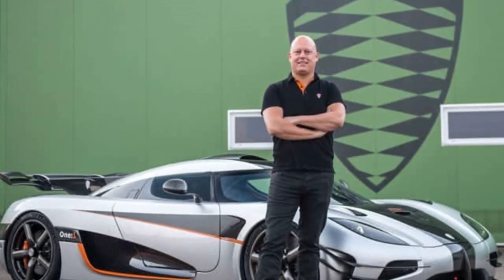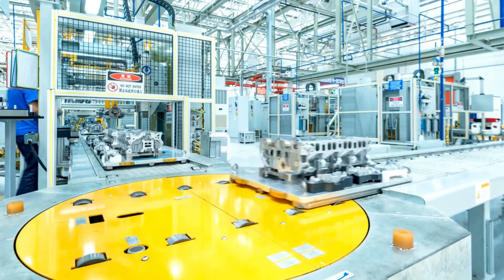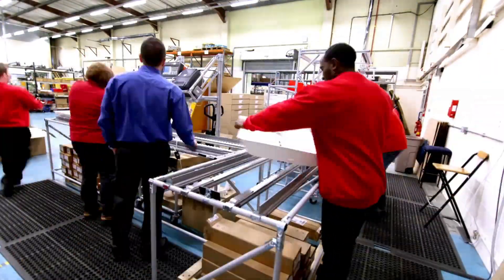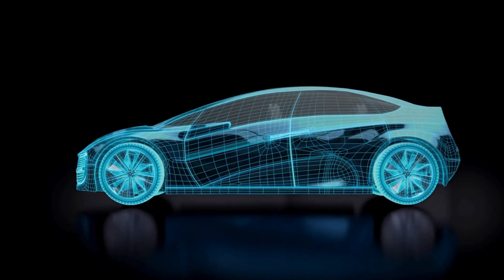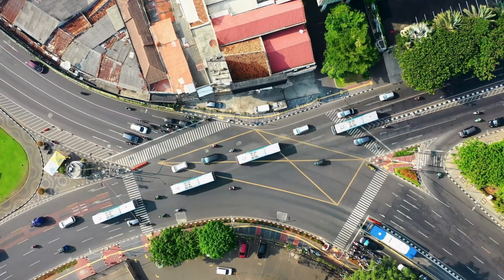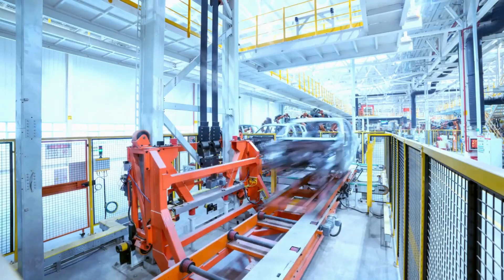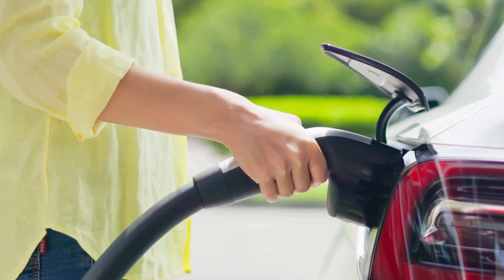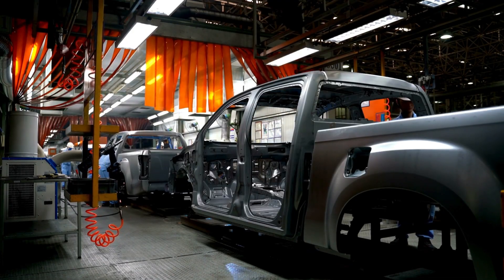Koenigsegg CEO Announces NEW Aluminium-Ion Super Battery With 15-min Charging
Koenigsegg CEO Announces NEW Aluminium-Ion Super Battery With 15-mon Charging

Christian von Koenigsegg, the founder and CEO of Koenigsegg, has just made a historical announcement at a private event. He revealed the new aluminum ion super battery that will completely change the automobile industry. This innovation promises to charge in just 15 minutes while delivering exceptional performance and sustainability. Known for pushing boundaries, Koenigsegg presented this as a potential game changer for Electric Vehicles. Could this be the next big step in making electric cars faster, greener, and more convenient? Join us as we reveal in detail the new super battery of Koenigsegg